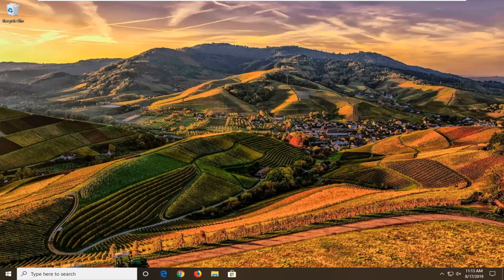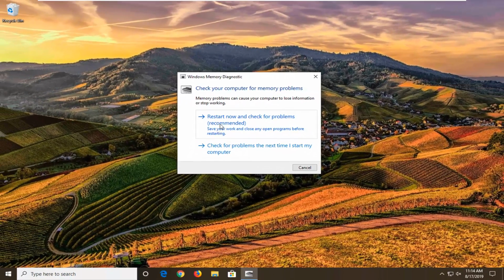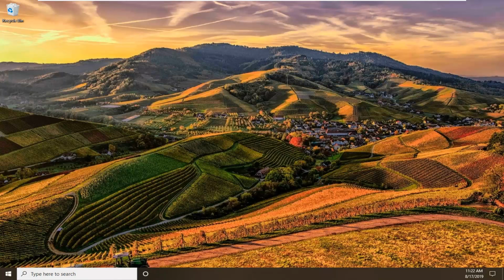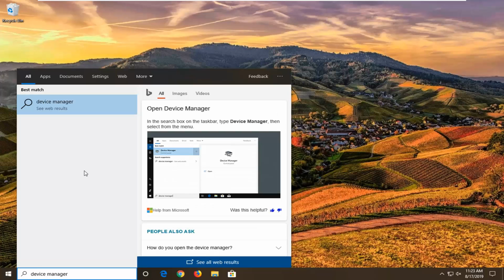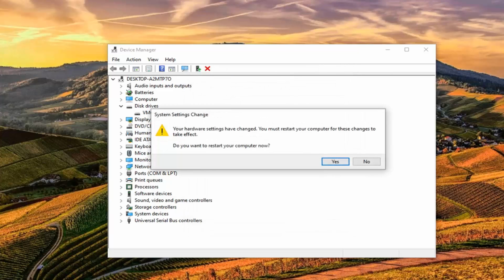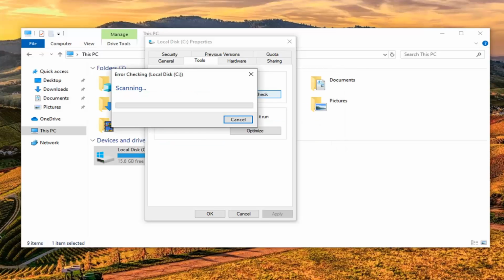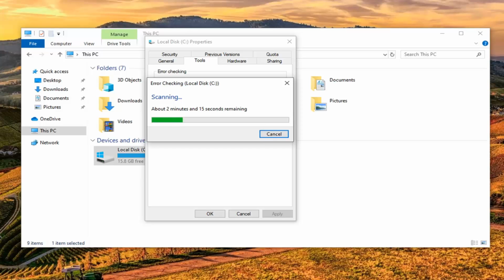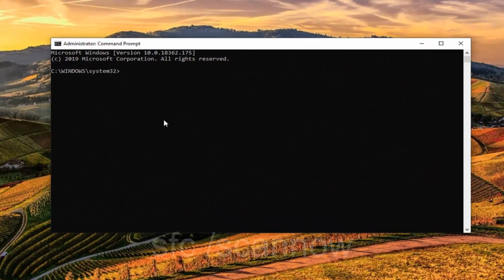Windows 7/8/10: How To Fix DRIVER_IRQL_NOT_LESS_OR_EQUAL | 3 Quick Solutions Explored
This tutorial contains step by step instructions on how to fix DRIVER IRQL NOT LESS OR EQUAL Blue Screen error caused by iaStorA.sys, iaisp64 sys, Netwtw04.sys, nvlddmkm.sys, ndis.sys, wrUrlFlt.sys, rtwlane.sys, etc., driver files on Windows 10/8/7. This indicates that a kernel-mode driver attempted to access pageable memory at a process IRQL that was too high. Let us see how to fix iaStorA.sys BSOD Error on Windows 10. The procedure will be the same for other files too. You basically need to update, rollback or fresh-install the concerned driver.

The iaStorA.sys file is a software component related to Intel Rapid Storage Technology by Intel. It is a software solution supported by Intel Smart Response Technology. It allows the computer to have a communication with the hardware or any other external connected devices. Intel Rapid Storage Technology enables PCIe or Peripheral Component Interconnect Express storage support, serial ATA RAID or Redundant Array of Independent Disks 0, 1, 5, and 10 support, as well as the power-up in standby (PUIS), is supported.

Some may also show you the driver file names, indicating the faulty drivers that cause the DRIVER_IRQL_NOT_LESS_OR_EQUAL error, like rtwlane.sys (Realtek PCIE Wireless LAN PCI-E NIC driver), igdkmd64.sys (Intel Graphics driver), athw8x.sys (Atheros Wireless LAN Driver), etc.

As you know, Windows 10 is available as a free upgrade to all genuine Windows 8 and Windows 7 users, however, upgrade process to Windows 10 isn’t always smooth and some users report getting driver_irql_not_less_or_equal (mfewfpic.sys) error.

Driver_irql_not_less_or_equal (mfewfpic.sys) is usually followed by a Blue Screen of Death after which your computer restarts. This error is caused by a file mfewfpic.sys that is related to McAfee Security Software, and usually the best solution to this is to remove McAfee security software before upgrading to Windows 10. If you have already upgraded to Windows 10, don’t worry, there’s still a way to fix this issue.